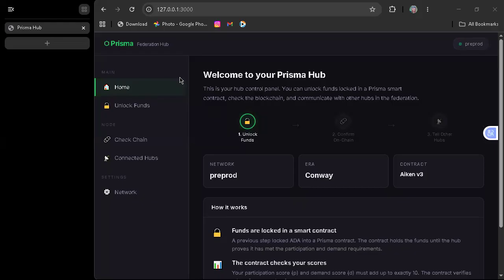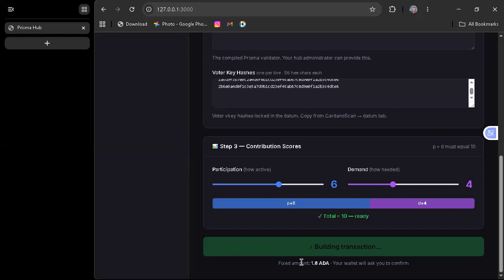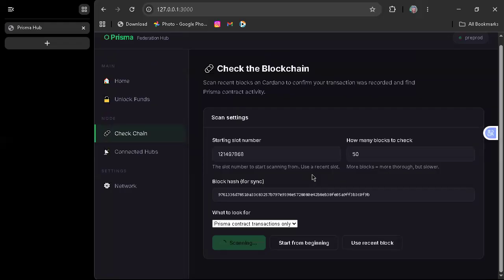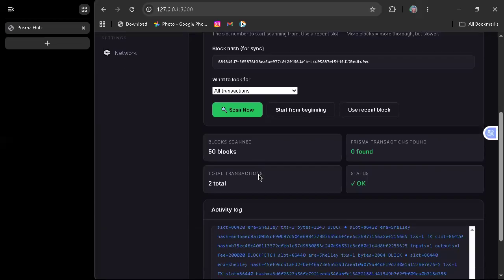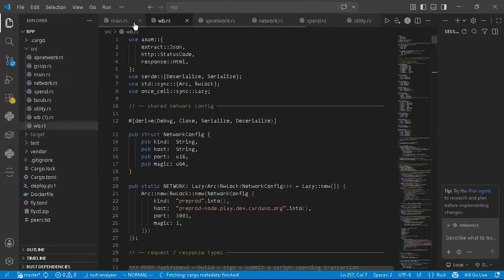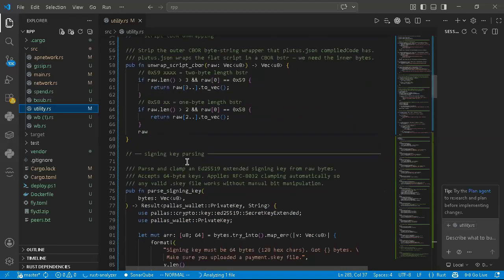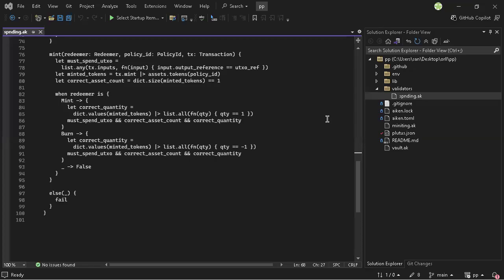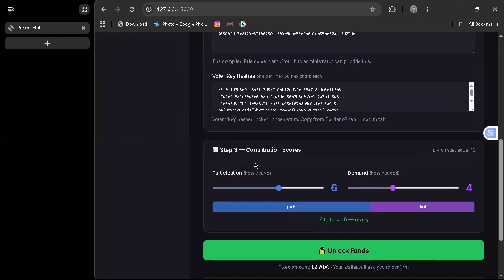Studio Sessions: Paul Protocol Modeling